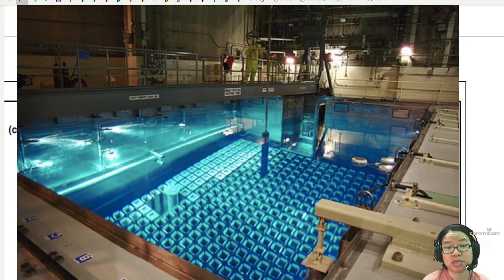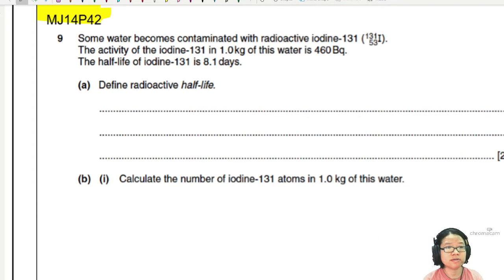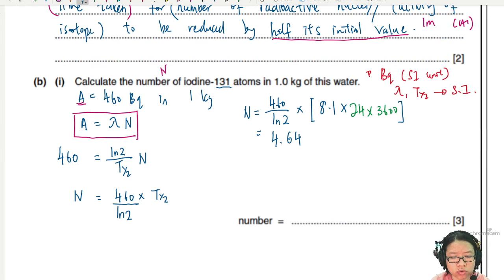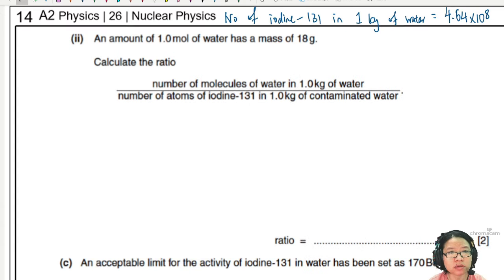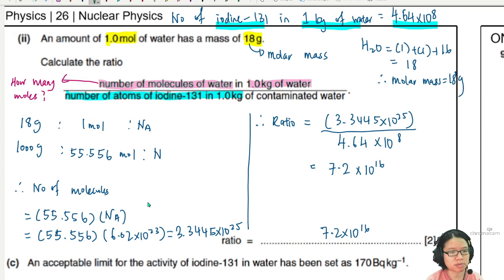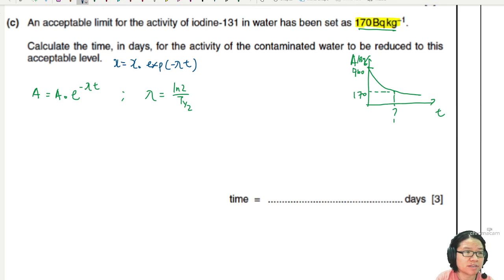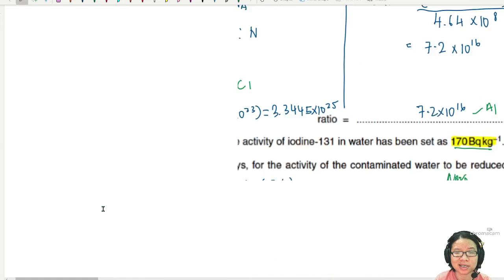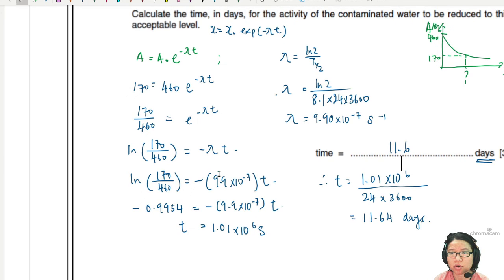MJ14 P42 Q9 Iodine in Water Contamination | May/June 2014 | Cambridge A Level 9702 Physics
9702/42/M/J/14: Some water becomes contaminated with radioactive iodine-131.The activity of the iodine-131 in 1.0 kg of this water is 460 Bq. The half-life of iodine-131 is 8.1 days.

(a)       Define radioactive half-life.
(b)       (i)       Calculate the number of iodine-131 atoms in 1.0 kg of this water.
(ii)       An amount of 1.0 mol of water has a mass of 18 g. Calculate the ratio of number of molecules of water in 1.0 kg of water over number of atoms of iodine-131 in 1.0 kg of contaminated water .

(c)       An acceptable limit for the activity of iodine-131 in water has been set as 170 Bq kg−1.Calculate  the  time,  in  days,  for  the  activity  of  the  contaminated  water  to  be  reduced  to  this  acceptable level.